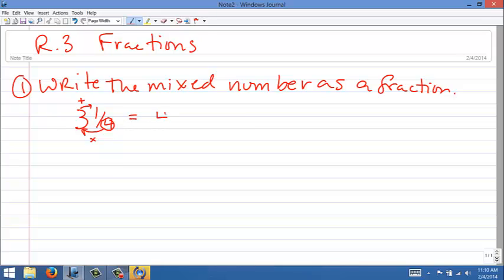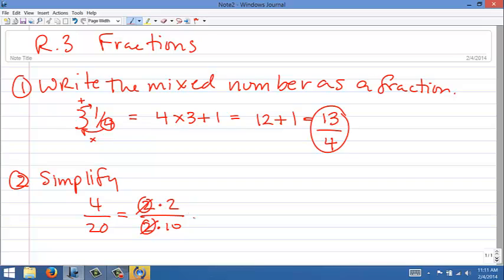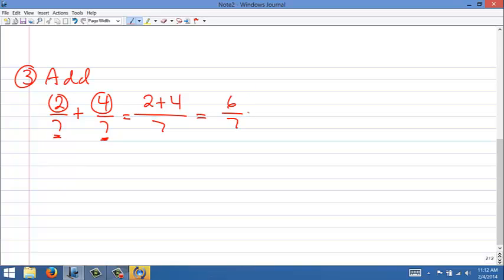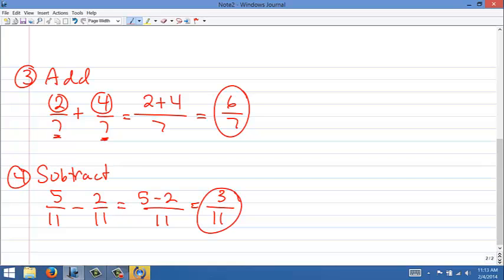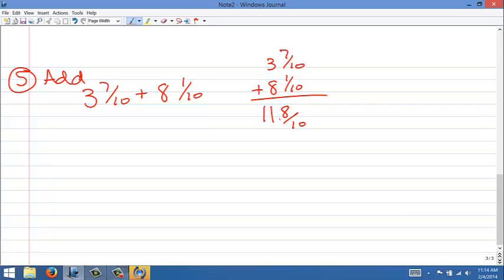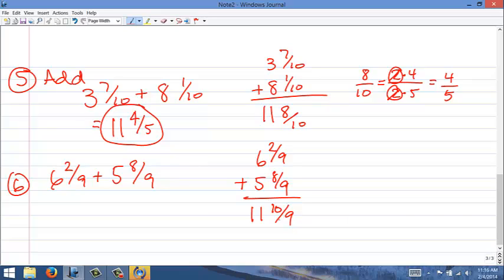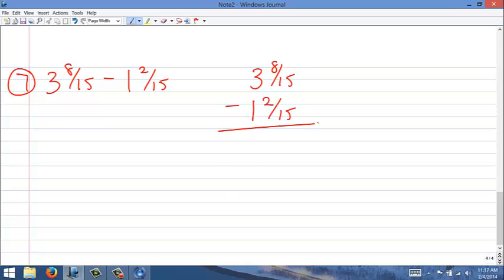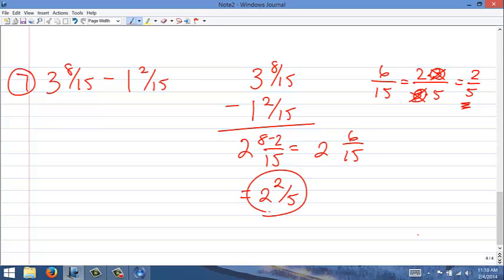R.3 Fractions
Review of fractions from section R.3 in the book.